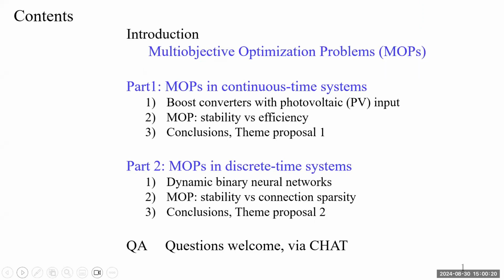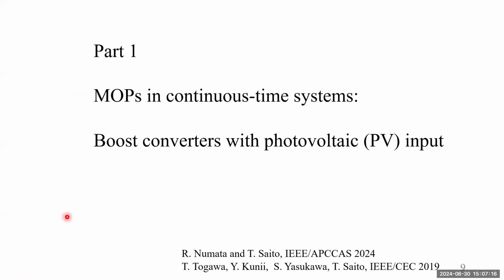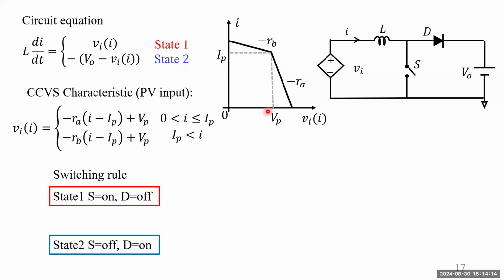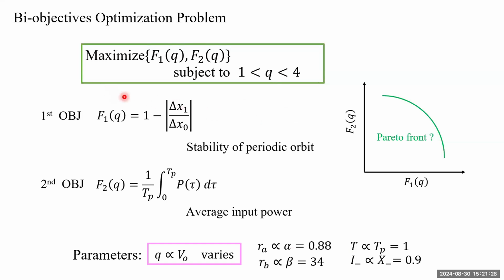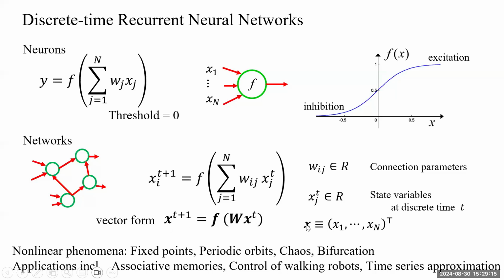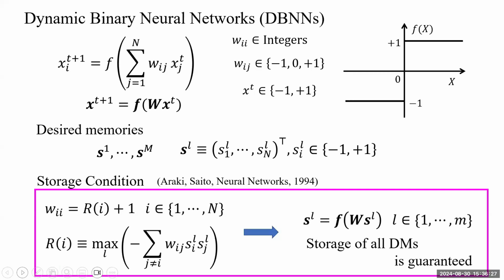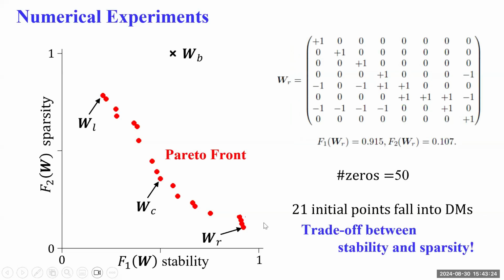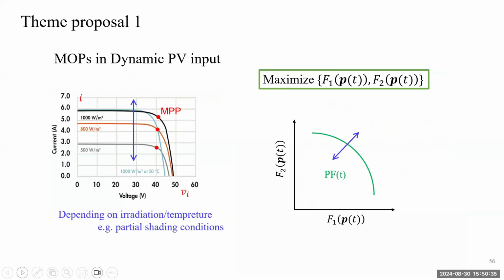An introduction to multiobjective optimization problems in nonlinear circuits and systems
IEICE English Webinar: Distinguished Lecturer Program Series – August 30, 2024

Lecturer:  Prof. Toshimichi Saito
Electrical and Electronics Engineering Department, Hosei University

Biography:
Toshimichi Saito received the B. E., M. E., and Ph. D. degrees in electrical engineering from Keio university, Yokohama, Japan, in 1980, 1982 and 1985, respectively. He is currently a full professor at Hosei university, Tokyo. His research interests include chaos and bifurcation, analysis/synthesis of artificial neural networks, and power electronics. He served in several editorial boards including the IEEE Trans. Circuits Syst. I (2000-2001), the IEEE Trans. Circuits Syst. II (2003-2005), and the Elsevier Intl. J. Electronics and Communications (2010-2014). He is a life senior member of the IEEE and a fellow of the IEICE.

Summary：
Multiobjective optimization problems require simultaneous optimization of multiple objectives (e.g., cost and performance). In the problem, we often encounter trade-offs: an improvement in one objective causes deterioration in other objectives. The trade-off is characterized by the Pareto front. Efficient evolutionary algorithms have been presented to calculate the Pareto front. The problems have been studied intensively in benchmarks (e.g., the multiobjective 0–1 knapsack problem). However, the studies in nonlinear circuits and systems are not sufficient. The reasons include huge parameter space and complicated calculation of the objectives. For simplicity, we introduce two example problems.

(1) Biobjective optimization problems in switching power converters with photovoltaic inputs. The circuits play important roles in renewable energy supply in carbon neutral technology. The first objective evaluates power efficiency and the second objective evaluates circuit stability. Applying piecewise linear modeling, the two objectives are described theoretically and the Pareto front is obtained exactly. The Pareto front guarantees existence of a trade-off between the two objectives
(2) Biobjectve optimization problems in discrete-time recurrent neural networks as associative memories. The first objective evaluates memory stability and the second objective evaluates connection sparsity. In order to realize precise calculation, we consider the case where the networks are characterized by the signum activation function and ternary connection parameters. Performing precise numerical analysis in typical examples, the Pareto-fronts are obtained.

Based on the two examples, several research directions/themes are suggested. This lecturer is grateful if the suggestions give some hint to studies in young researchers/students.